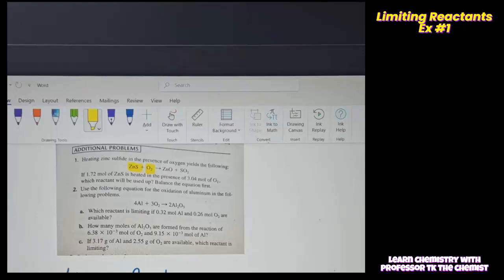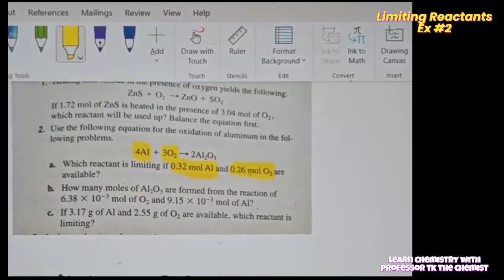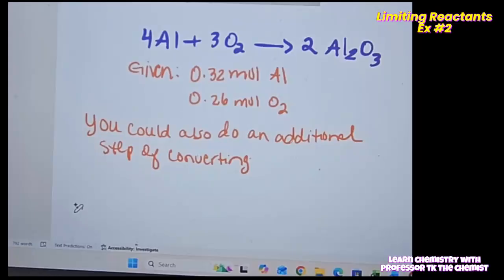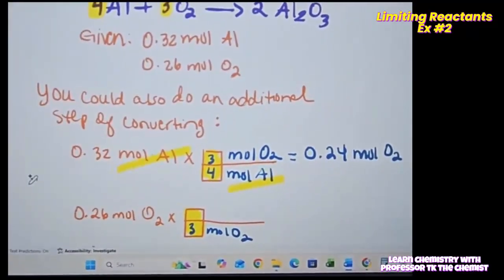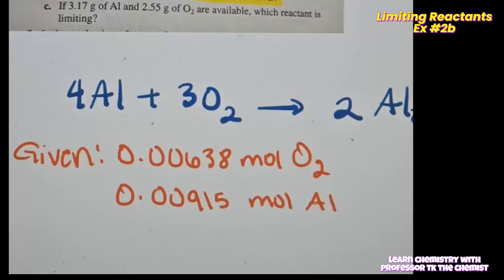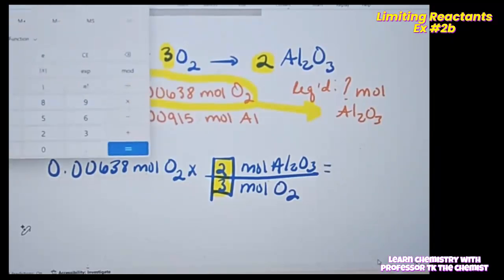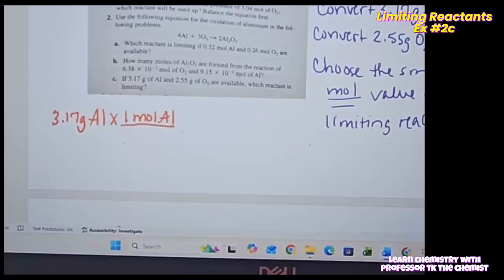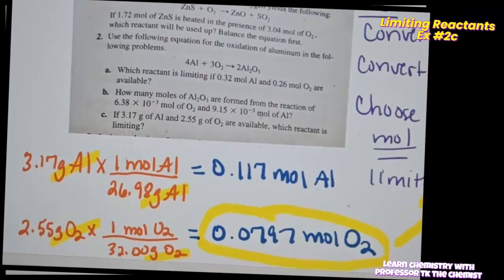How to Find the Limiting Reactant (Step-by-Step) | Gen Chem Made Easy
Stop getting stuck on stoichiometry! In this lesson, Professor T.K. the Chemist breaks down "The Easy Way" to identify the limiting reactant in a chemical equation. Whether you are working with moles or grams, this step-by-step tutorial is designed for high school and college General Chemistry scholars looking to master their next exam.

Video Timestamps:

[00:00] - Introduction: Why identifying the limiting reactant is key

[01:05] - Example A: Identifying the limiting reactant using moles

[04:17] - The Alternative Method: Verifying your answer using coefficients

[10:15] - Example B: Calculating theoretical yield of products from limiting moles

[10:43] - Conversion Tip: Switching scientific notation to decimal form for easier math

[12:15] - Step-by-Step: Converting limiting moles to moles of product

[15:00] - Example C: The "Extra Math" - Finding the limiting reactant from grams

[16:34] - Calculation Walkthrough: Grams to Moles conversion using molar mass

[19:04] - Pro-Tip: Reactant vs. Product side—where to look for your answer

What You Will Learn:

Correct Stoichiometry Routine: Master the transition from grams to moles to ensure your calculations are accurate every time.

Scientific Notation Simplified: Learn how to handle large and small numbers without the calculator "headache".

Exam Readiness: Practice with real-world chemistry problems designed to build your confidence and speed.

Chemistry Success Tools:

📊 Order the Formula Guide Mat: Keep all your stoichiometry rules and molar mass conversions right on your desk with this durable 11x17 reference tool:

🎓 Book a Tutoring Session: Need a personalized breakdown of limiting reactants or stoichiometry? Schedule a 1-on-1 session for customized support:

Join the Community:
✅ Like this video if it helped you understand the mole-to-mole ratio!